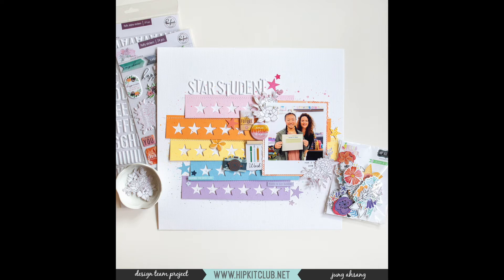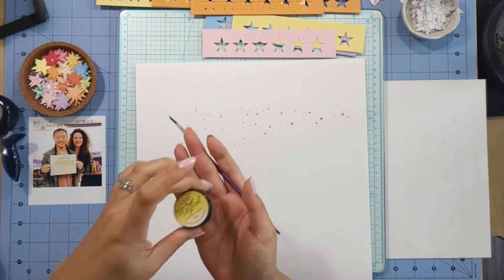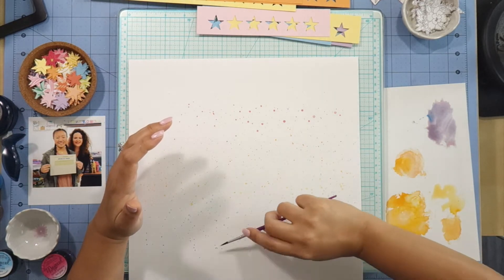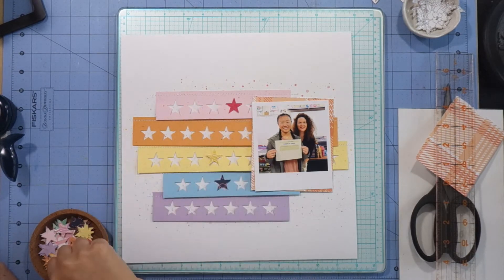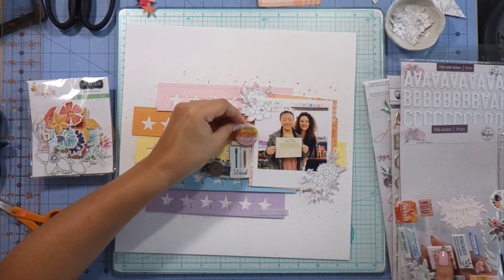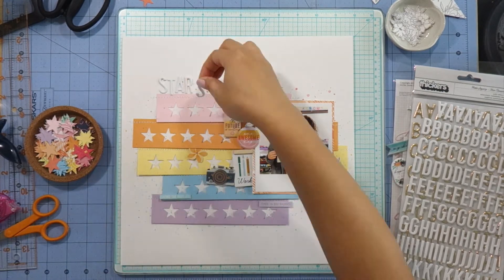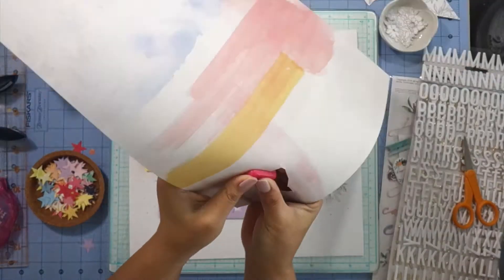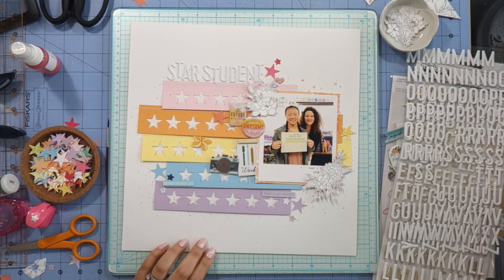Star Student, scrapbook process video #24 featuring Hip Kit Club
I've got a scrapbooking process video featuring the July 2019 Hip Kit Club kits.